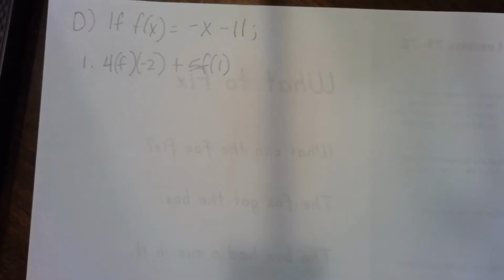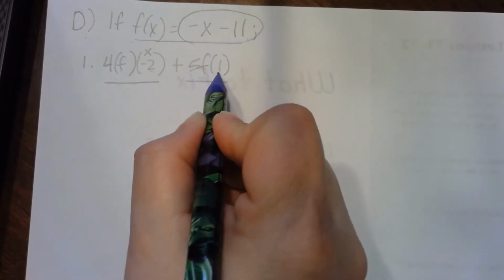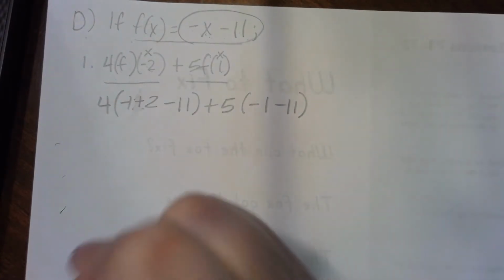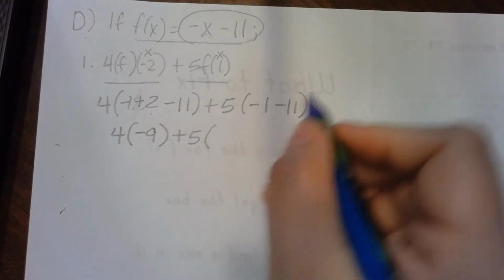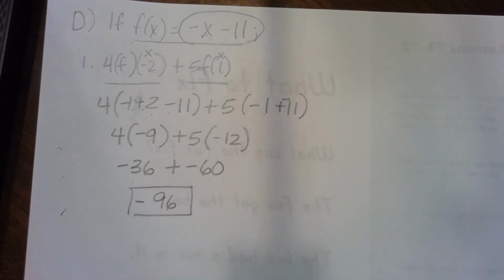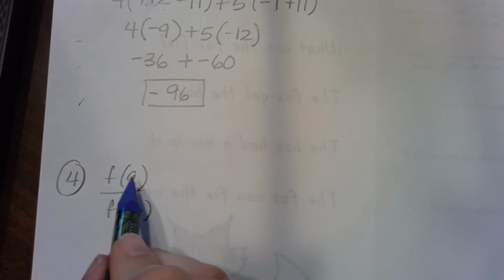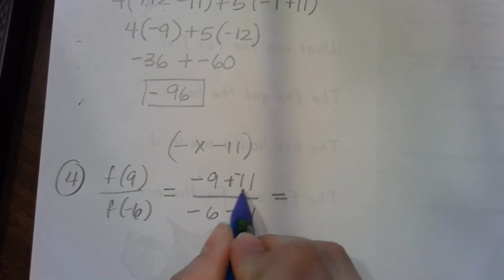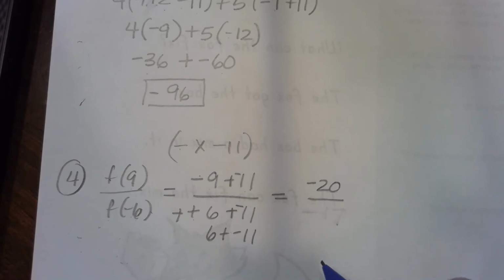Math Test Help